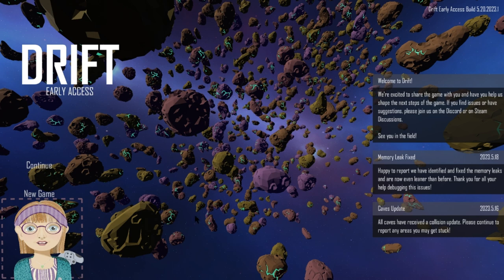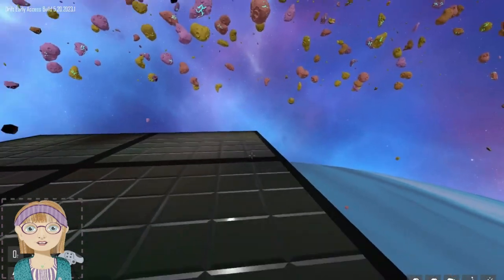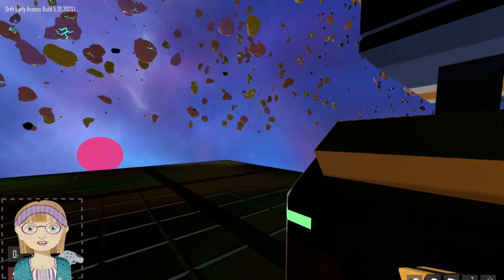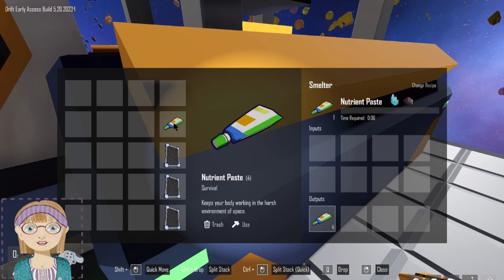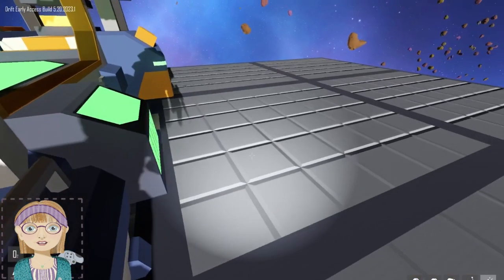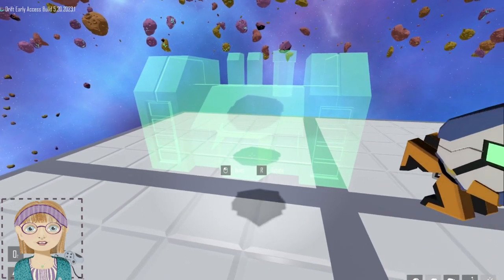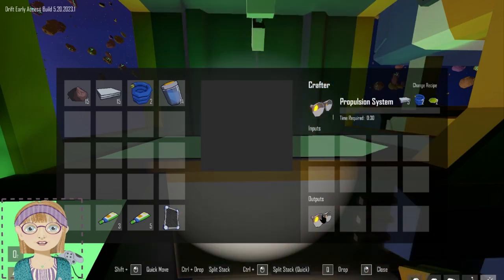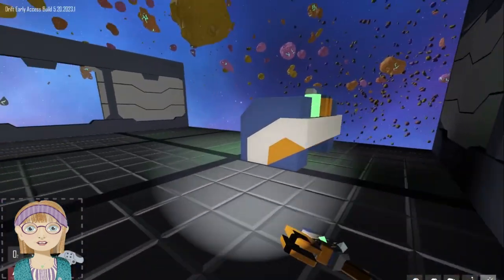Drift - Ep 1 - A Complete Wreck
We're drifting in space on what's left of our ship. Where are we? Why are floating in an asteroid field? And how are we going to get home? Welcome to Drift, the early access game described as 'Raft, but in space.'

Goal met! I will be purchasing the Diablo IV Ultimate edition to play on launch. Thank you to the generous supporters who made this possible! Any money over the goal will be set aside for computer upgrades now. First up - hard drive space!
But, as always, your views, likes or dislikes, and comments are the best  support and always appreciated!